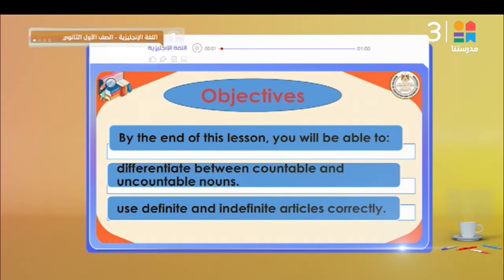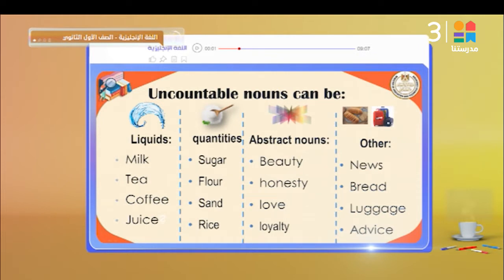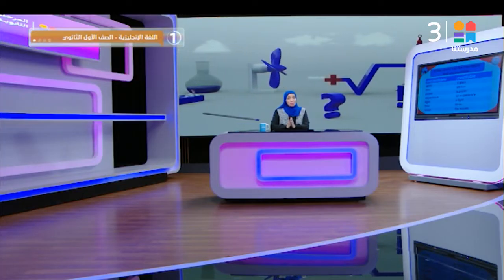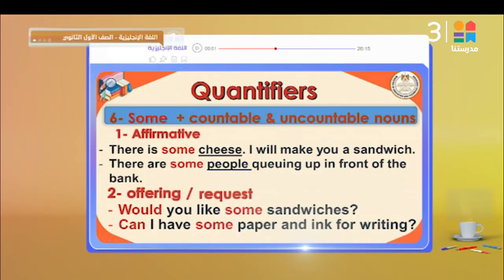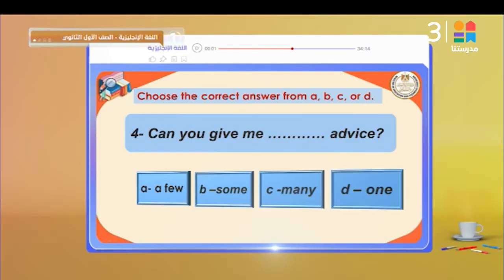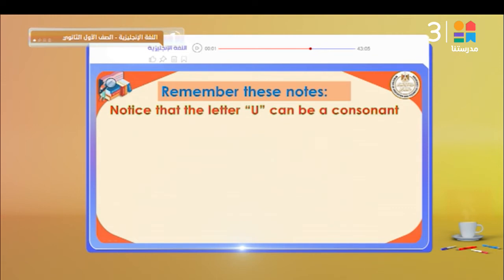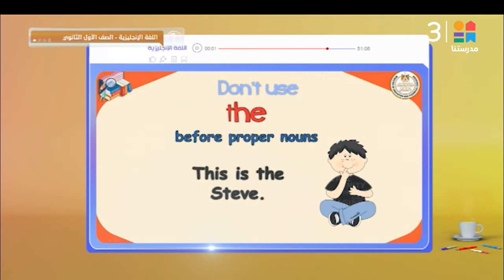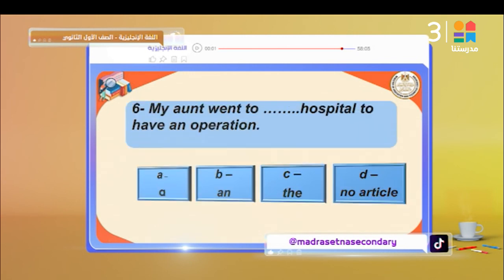الصف الأول الثانوي | unit 4 | Lesson 2 | اللغة الإنجليزية